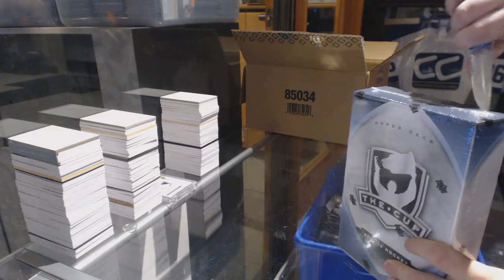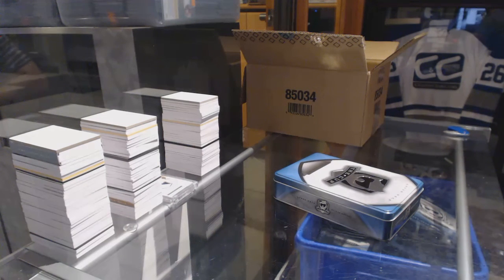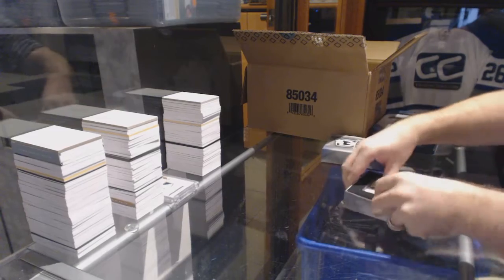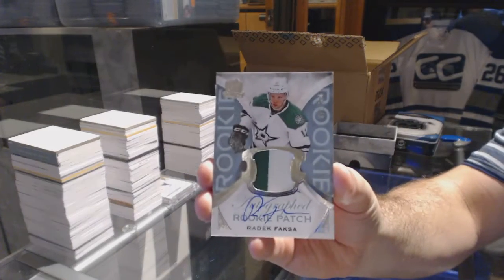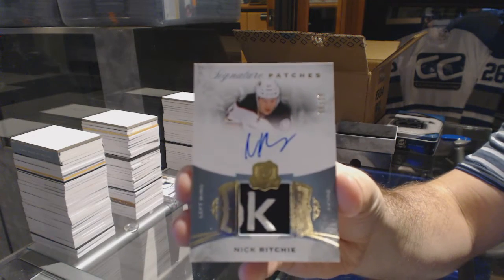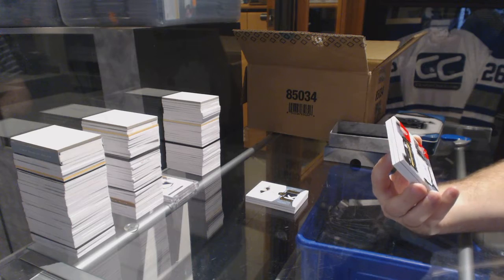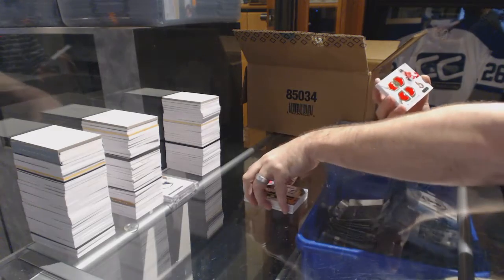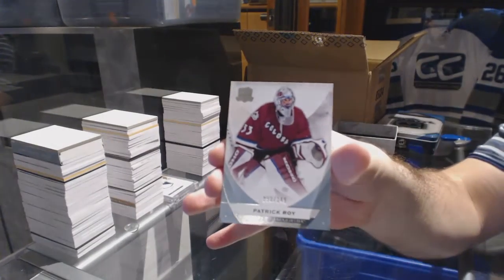Elepher50's 15-16 Upper Deck The Cup Hockey Free Box Break